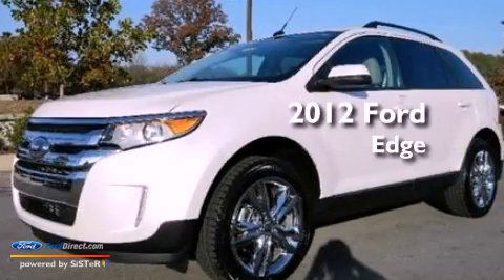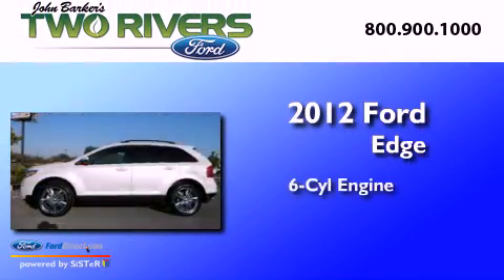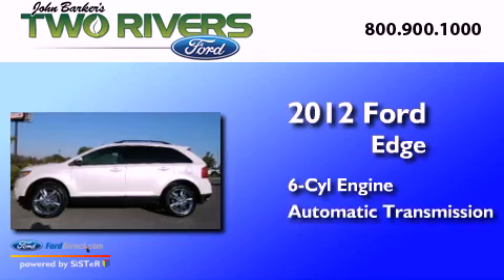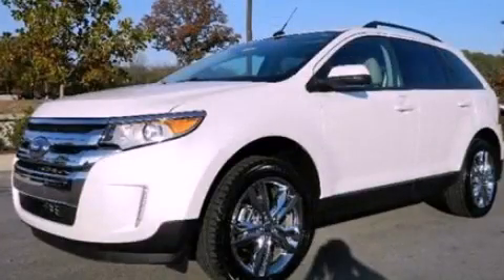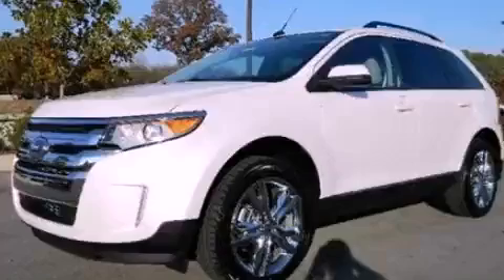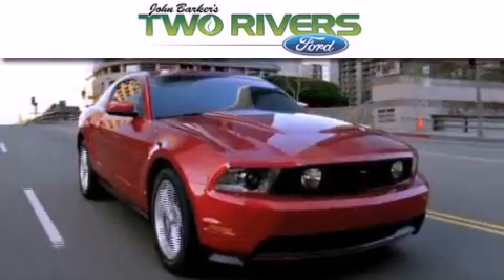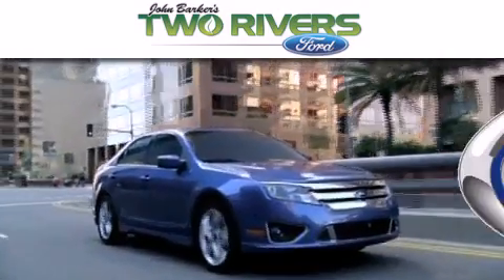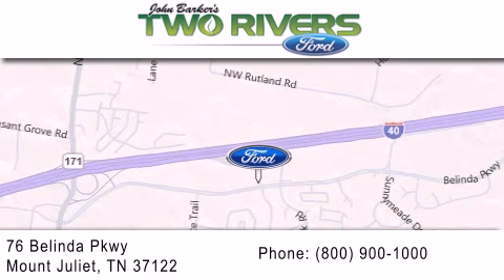2012 Ford Edge Mount Juliet TN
Year : 2012
 Make : Ford
 Model : Edge
 Engine : 3.5L V6 24V MPFI DOHC
 Trans . : 6-SPEED AUTOMATIC
 Exterior : WHITE PLATINUM TRI-COAT METALLIC
 Miles : 17,722
 Interior : MEDIUM LIGHT STONE
 Stock : 9190